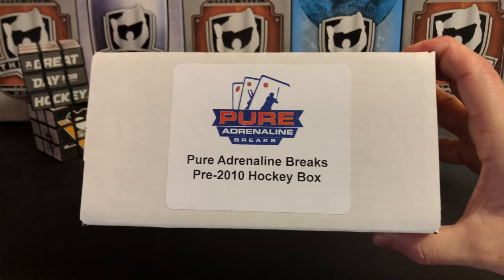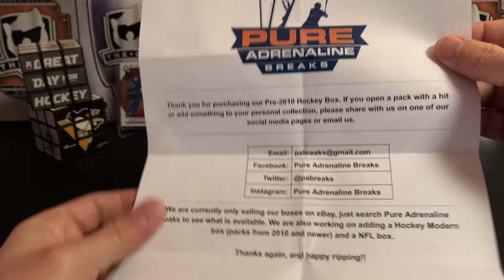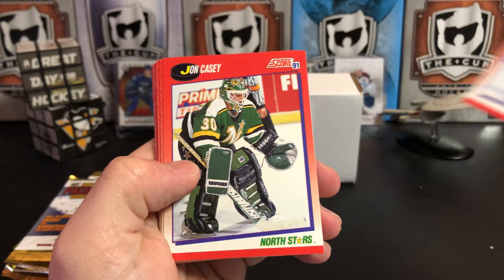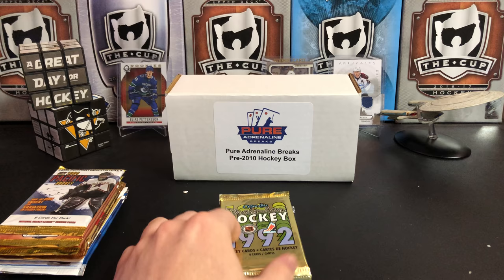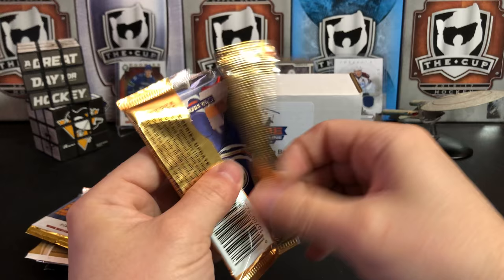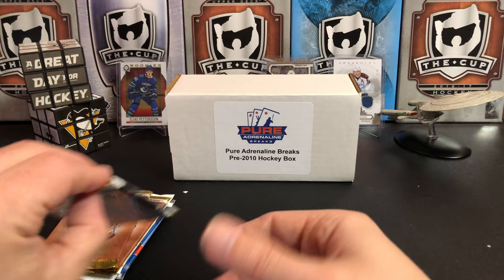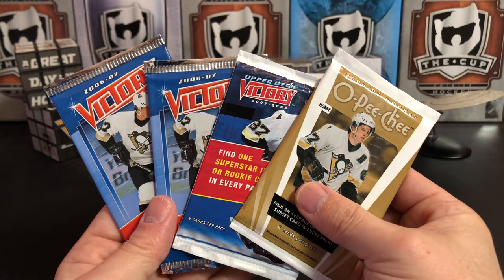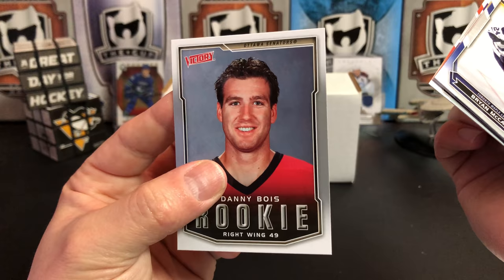Pure Adrenaline plus a new contest! Win free packs!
Pure Adrenaline! Today we are opening up a box from Pure Adrenaline Breaks. You can win one of these boxes by following the instructions below:

1. Like this video.
3. Leave a comment that contains pure and tell me who your favorite rookie was from the 2006-07 rookie class.
4. Contest ends on 2/3/20 and the winner will be drawn and posted after that date.
5. Only one entry per person, no matter how many comments you make!

These cards were provided by Pure Adrenaline Breaks. No endorsement of their product was implied.  All thoughts and opinions are my own.

Also don't forget about our other ongoing contest to win a box of 2019-20 Upper Deck Series 1:

Contest details:
1. Like this video
3. and follow the instructions.
4. Contest ends 2/28/20 and the winners will be drawn and posted after that date.
5. Only one entry will be awarded per person, no matter how many comments you make!

Our next contests will be for the following subscriber level: 3,300 (achieved), 3,600 (achieved), and 3,900.

Good luck!

Some of the cards you see in this video are available in my ebay store
Mail:
U.S.A.